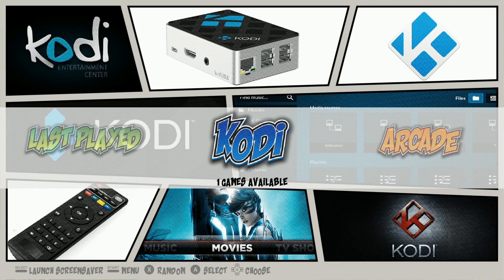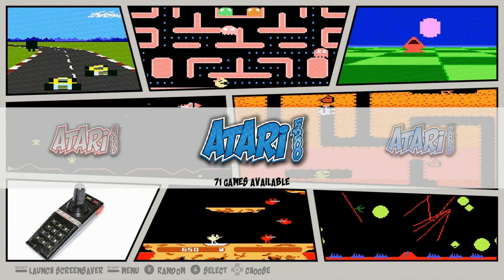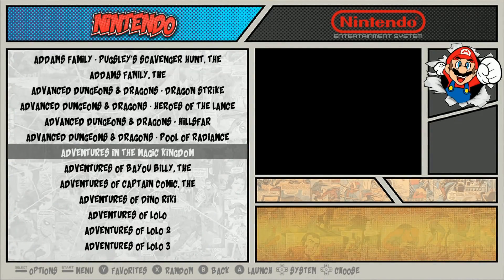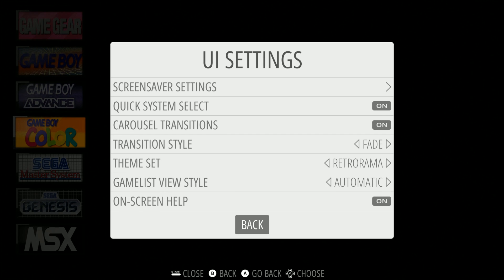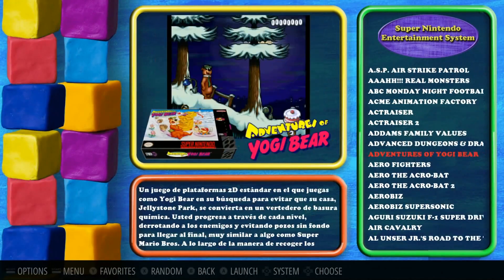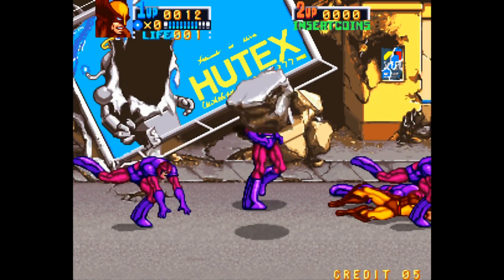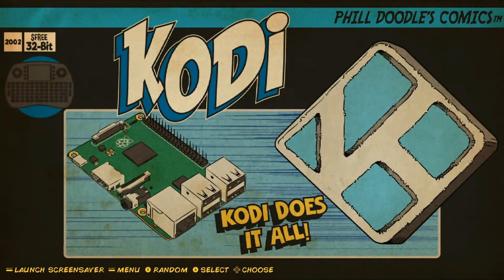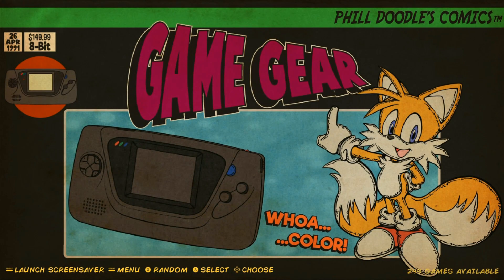Recalbox Ported Over to Retropie 32gb Raspberry Pi Gaming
The popular 32gb recalbox image ported over to retropie. Let's check it out. 5th version.

400gb micro sd
256gb micro sd
200gb micro sd
128gb micro sd
64gb micro sd
32gb micro sd
16gb micro sd